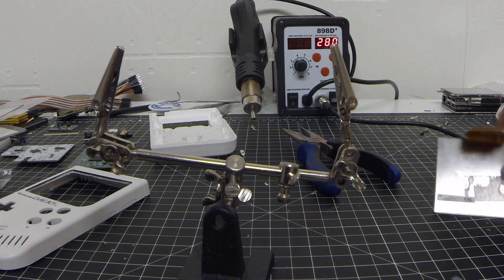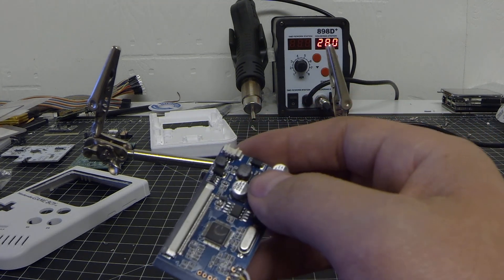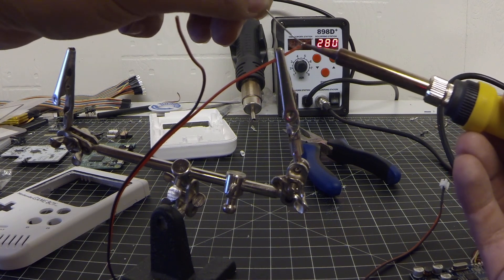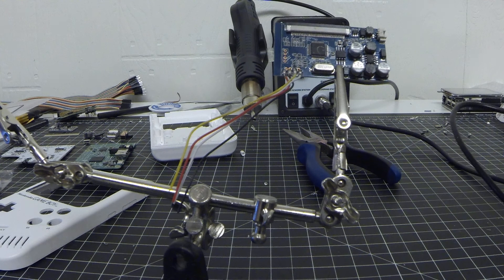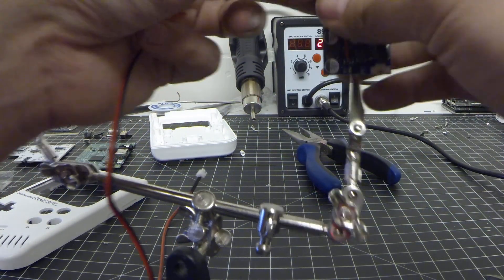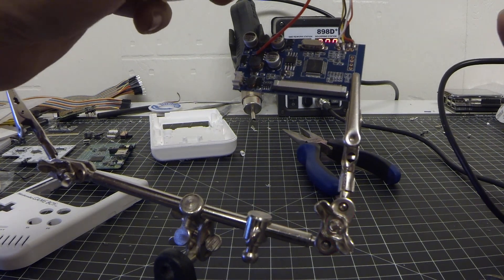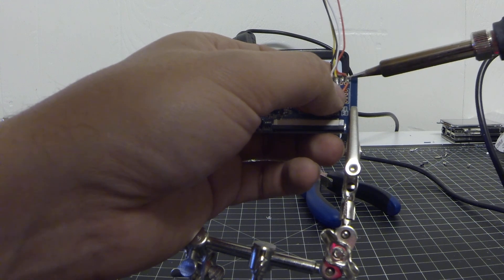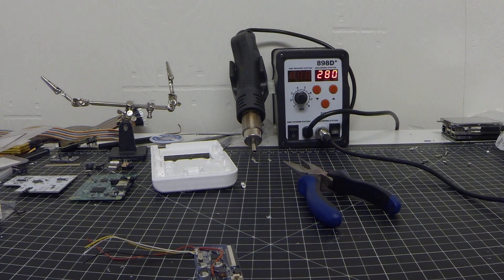GameBoyPi3 Step 8 GearBest V.7 Display Modification